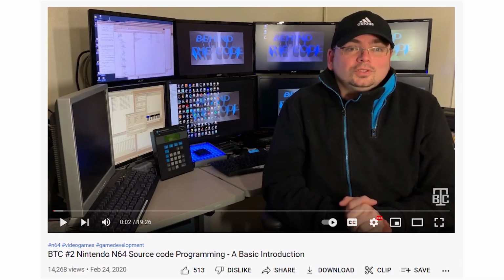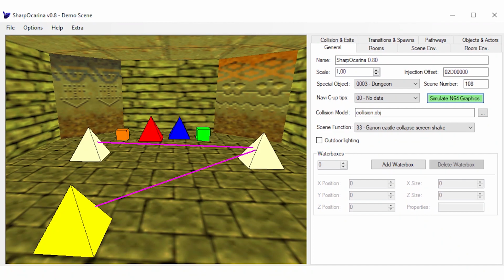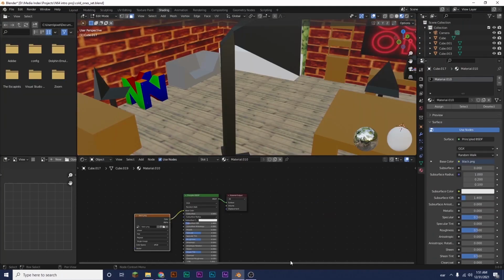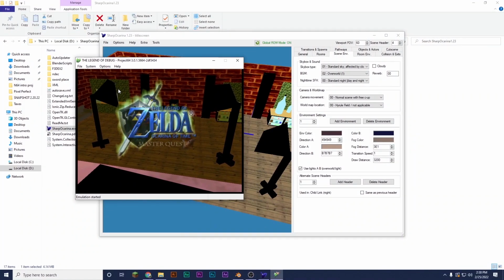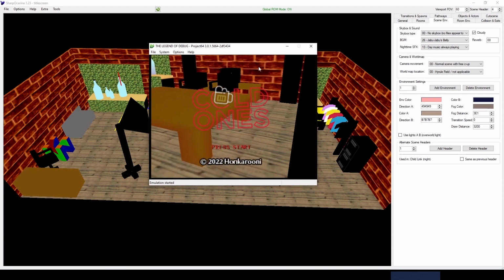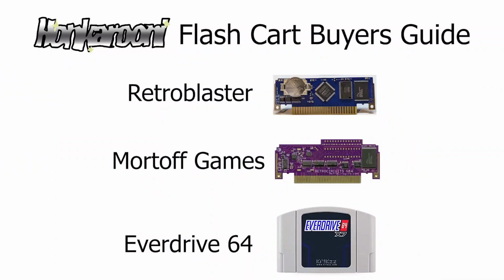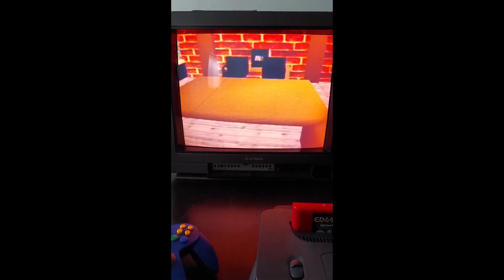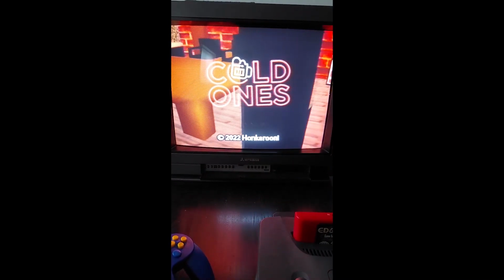I Made a Cold Ones N64 Game